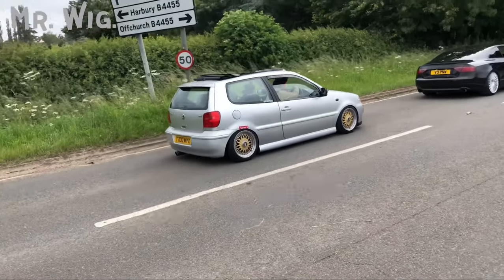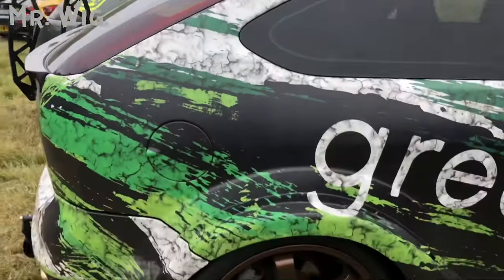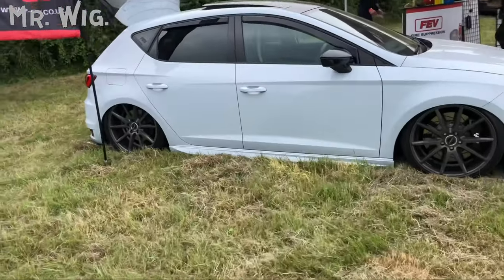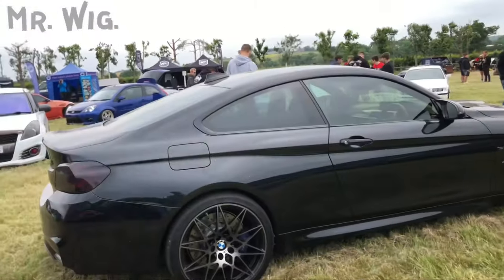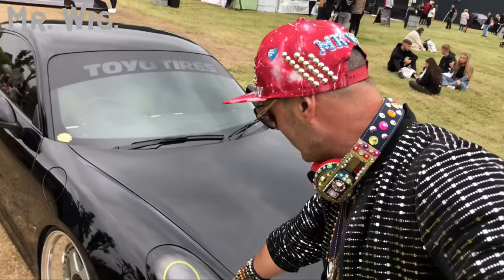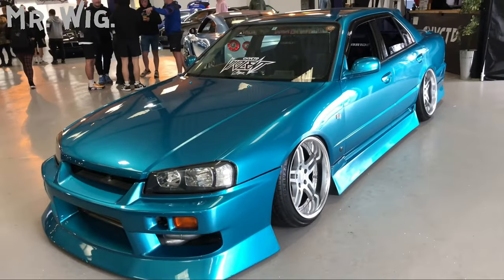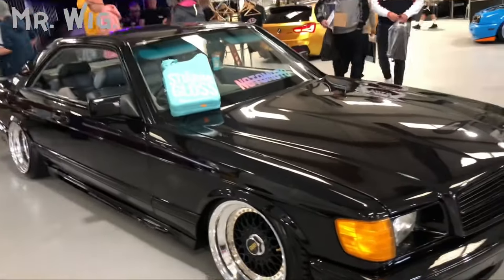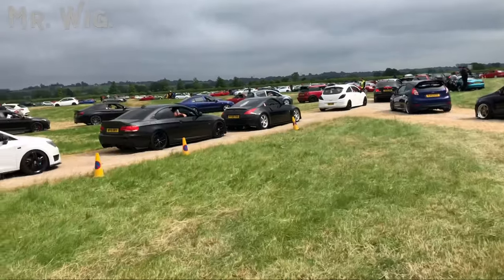Broke Boys @ The Farm Modified The UK Fastest Growing Modified Car Show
THE UK'S FASTEST GROWING MODIFIED CAR SHOW 2021

With the success of the last 2 Broke Boys at the Farm events we are back for another year of madness for Broke Boys at the Farm 4.
It's going to be a big year... with an even bigger show!
   This car and classic modified show was amazing really enjoyed seeing so many different cars and classic cars motorcycles Etc well organised and plenty of modified cars some of the cars they went to that extra mile to modified there modified cars for all tastes my favourite was a Saab where they spend hundreds of thousands of pounds I couldn’t believe it with my own eyes the amazing detail and craftsmanship of some of the cars I do advice you please go out and see something similar or enjoy this video if you are not from UK I do hope you enjoy the video at this amazing venue PEACE.

Please Watch This Video: Broke Boys @ The Farm Modified The UK Fastest Growing Modified Car Show!!

🎥 Video Duration: 23:47
00:00 Hi I’m Mr. Wig.

Penso di poter promettere a tutti voi sono auto fantastiche supercar Hypercars auto modificate auto uniche e classiche per mi piace fare questo tipo di video come ad esempio roulotte camper motociclette spettacoli di cibo passeggiate nelle città città e anche le mie esperienze di vita per favore li,e e iscriviti in modo da potermi aiutare a continuare a fare video epici andiamo in pace.

Man denke, ich kann euch allen versprechen, sind tolle Autos, Supersportwagen, Hypercars, modifizierte Autos, einzigartige und klassische Autos, ich genieße es, diese Art von Video zu machen, wie zum Beispiel Wohnwagen Wohnmobile, Motorräder, Essensshows Spaziergänge in Städten der Stadt und sogar meine eigenen Lebenserfahrungen, bitte li,e und abonnieren Sie, damit Sie mir helfen

Je pense que je peux vous promettre à tous des voitures géniales supercars Hypercars voitures modifiées voitures uniques et classiques à J'aime faire ce type de vidéo comme par exemple caravanes camping-cars motos spectacles culinaires promenades villes villes et même mes propres expériences de vie s'il vous plaît li,e et abonnez-vous afin que vous puissiez m'aider à continuer à

私が皆さんに約束できると思うのは、素晴らしい車、スーパーカー、ハイパーカー、改造された車、ユニークでクラシックカーです。例えば、キャラバン、モーターホーム、オートバイ、フードショー、町の街を歩き、私自身の人生経験など、このタイプのビデオを作るのを楽しんでいます。

Jedna myśl, że mogę obiecać wam wszystkim, to niesamowite samochody supersamochody Hypercars zmodyfikowane samochody unikalne i klasyczne samochody do Lubię robić tego typu filmy, takie jak na przykład przyczepy kempingowe kampery motocykle jedzenie pokazy spacery po miastach miast, a nawet moje własne doświadczenia życiowe proszę kłam i subskrybuj, abyś mógł mi pomóc mi kontynuować tworzenie epickich filmów chodźmy spokój

🎬HOW I FOUND THE BEST CAR MEETING OF 2020 IN BICESTER THE BEST VARIETY OF CARS EVER & RACING CARS TO